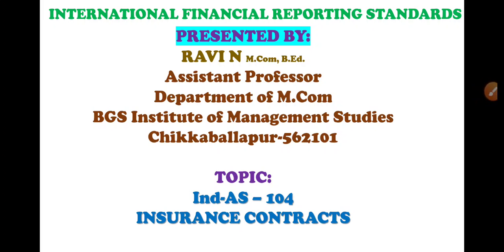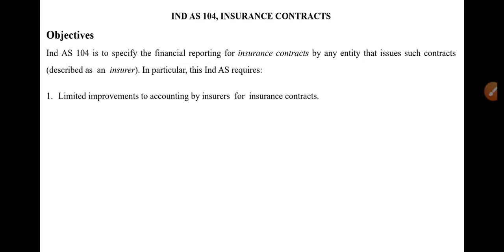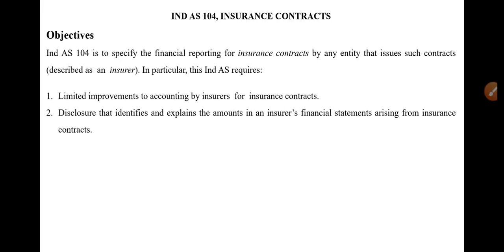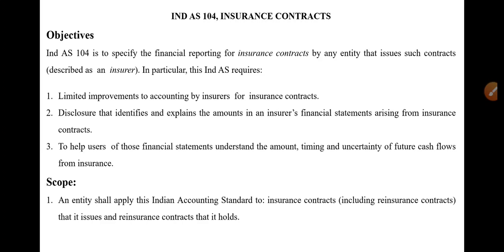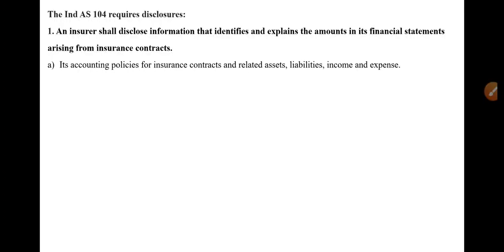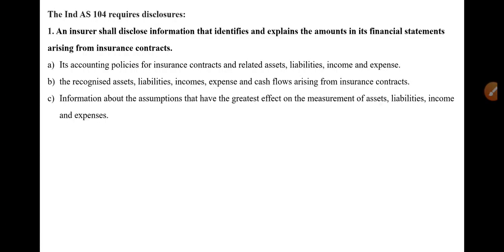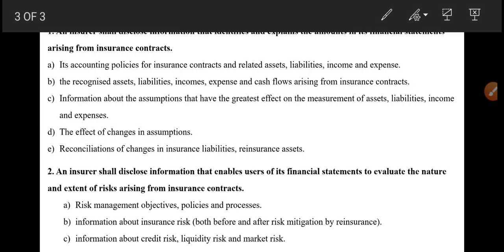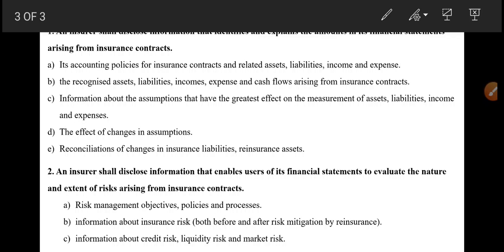Ind-AS 104 - Insurance contracts.